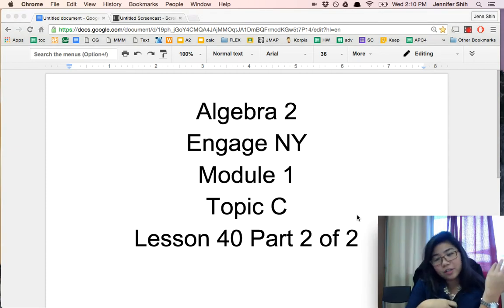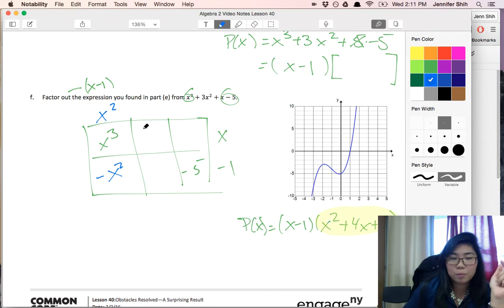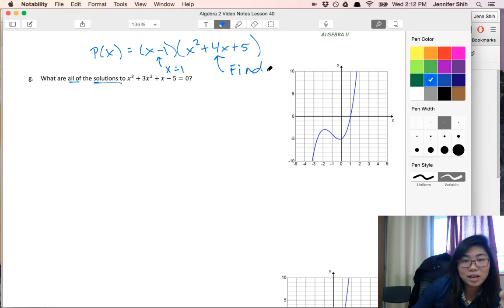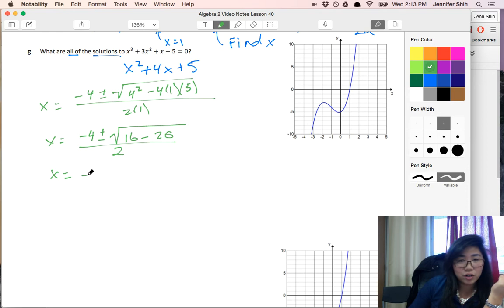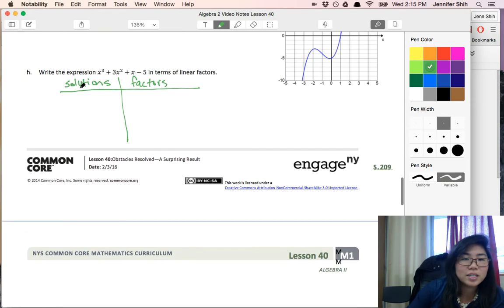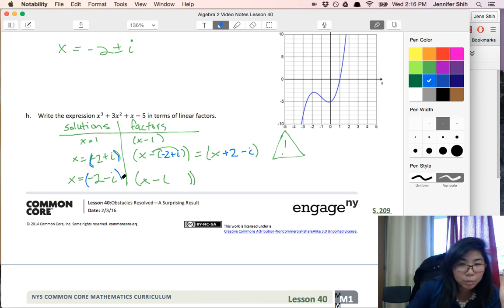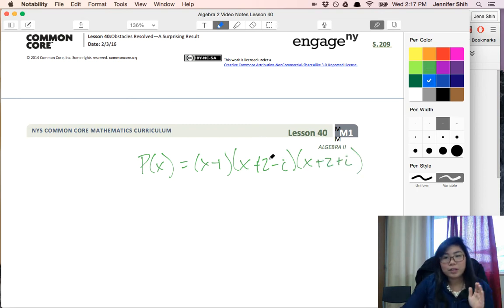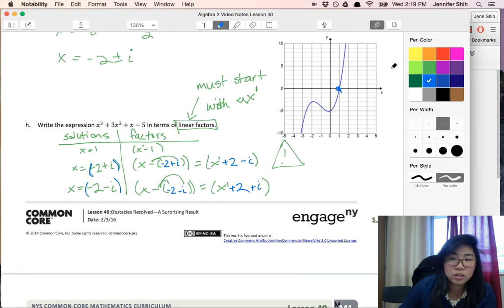Algebra 2 Engage NY Lesson 40 Part 2 of 2